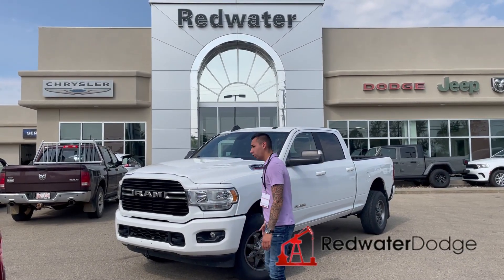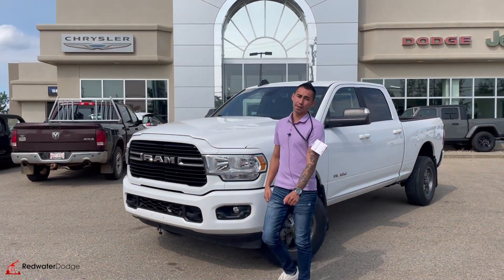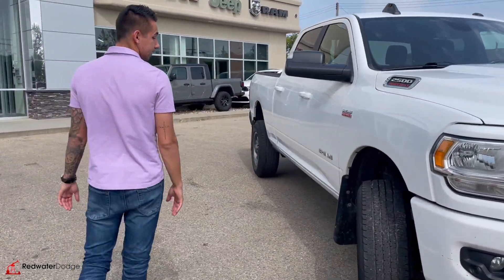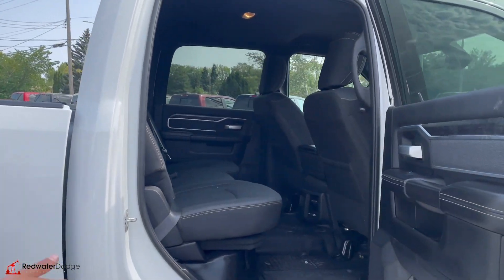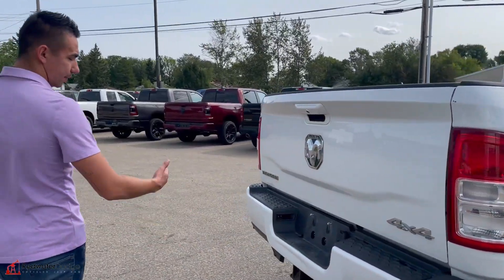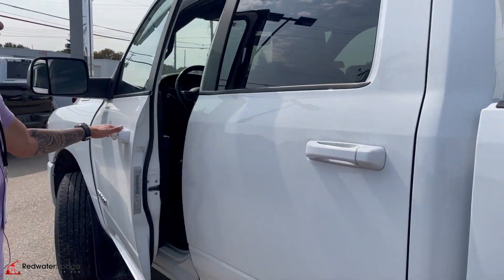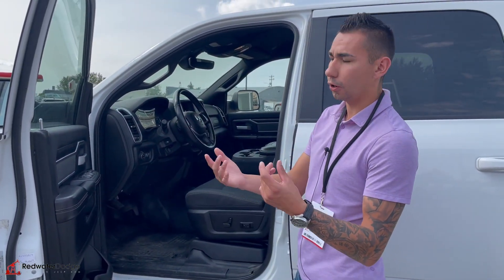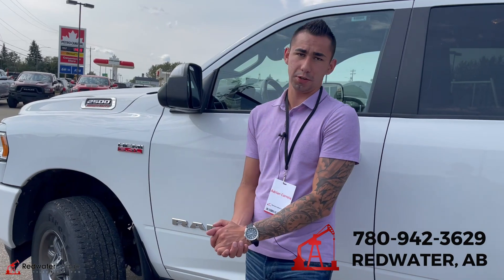Used 2019 Ram 2500 Big Horn Crew Cab 4x4 - Super Low KMs | Stock # P1440 - Redwater Dodge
Get into this super low kilometer Used 2019 Ram 2500 Big Horn Crew Cab 4x4 now available with Redwater Dodge.

This Used RAM 2500 for sale in Alberta has only 68,952kms on the V8 HEMI.

Stop by Redwater Dodge for a quick visit and a great Used RAM 2500!

Stock # P1440 VIN 3C6UR5DJ7KG545478

Redwater Dodge
4716 48 th Ave
Redwater, Alberta
T0A 2W0